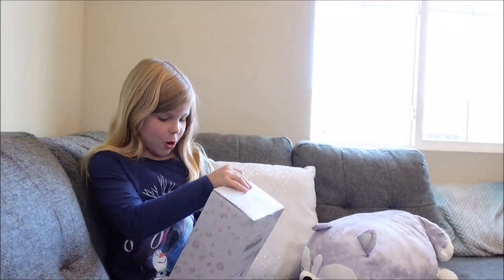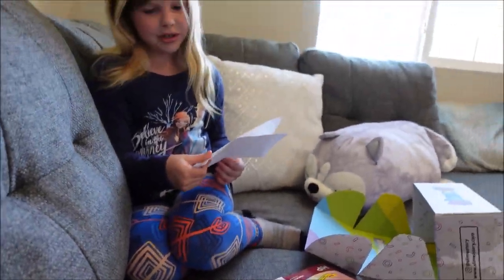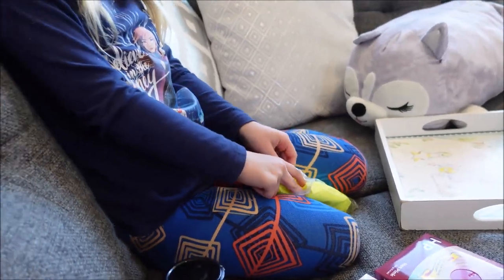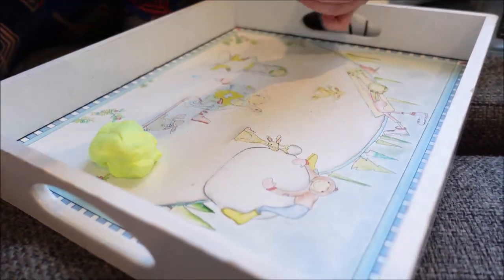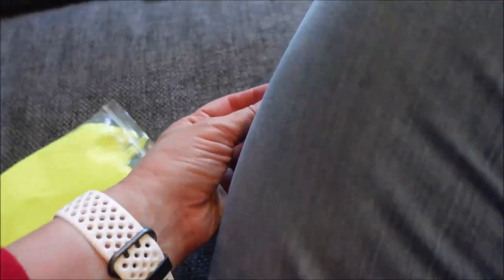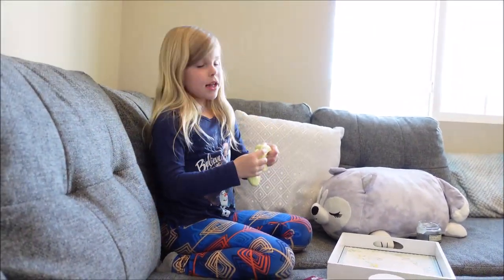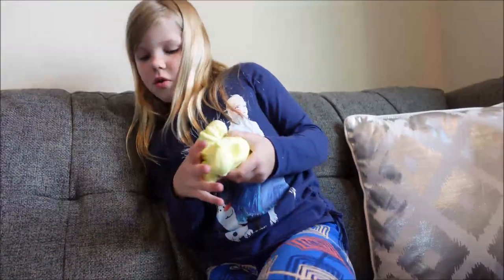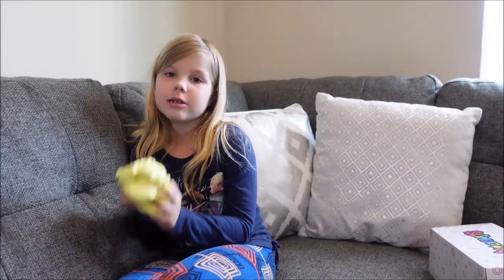Slimeatory unboxing and review| I bought 4 Magical Clays! | Slimeatory Magical Clay for butter slime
I've tried Just Ameerah's Magical Clay (Slimeatory fixing slime) for butter slime from her Slimeatory shop! It's fantastic! I loved it. I ordered 4 packs of different colors and am more than happy with it. Watch me unboxing and reviewing Magical Clay!